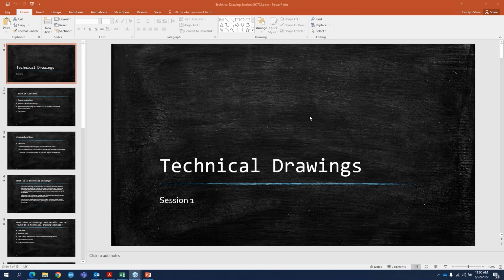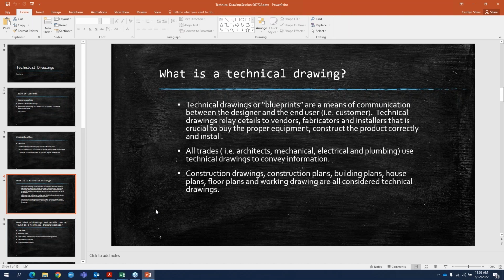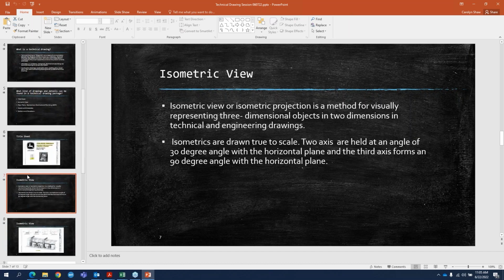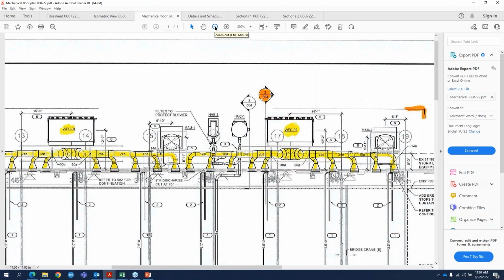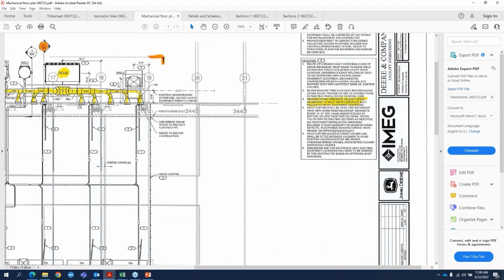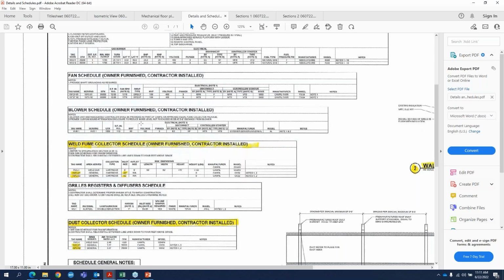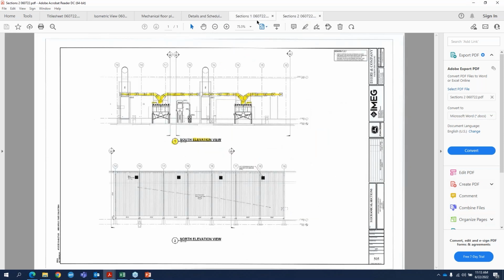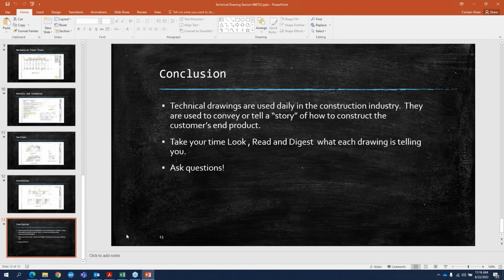Advanced Webinar Recap: Reading Technical Drawings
Learn how to read technical drawings featuring special guest Carolyn Shaw!